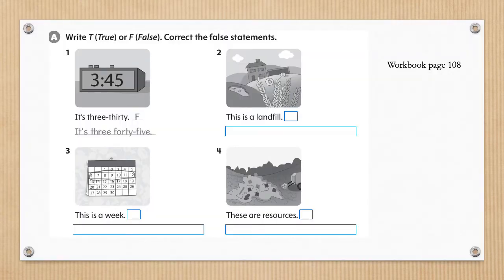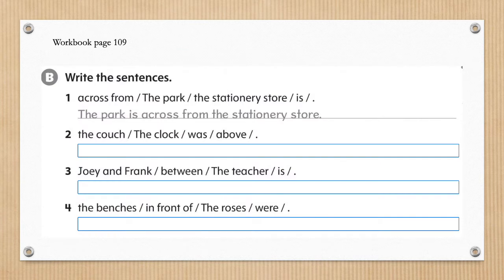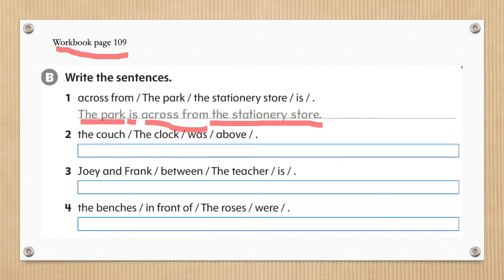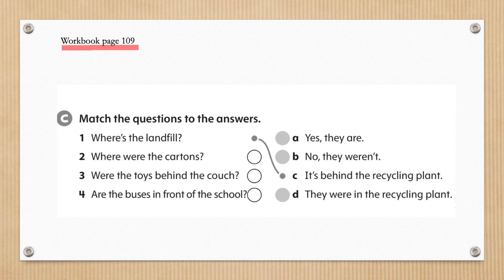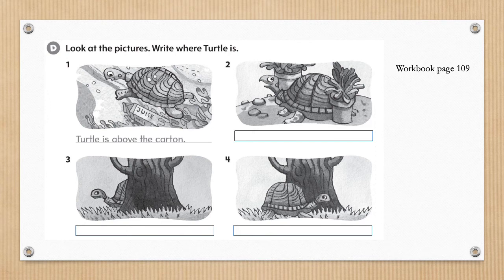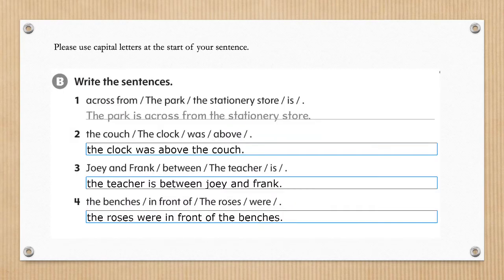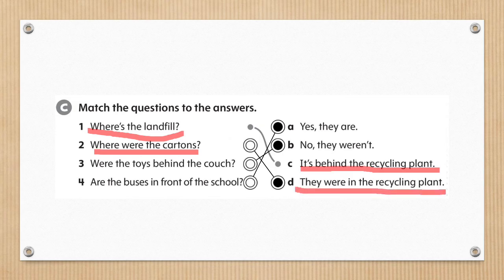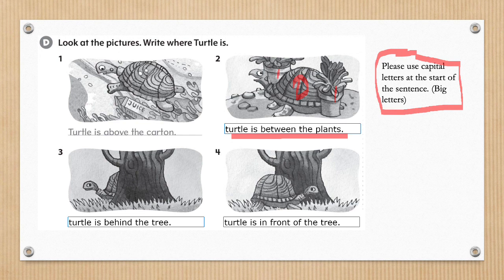EP Grade 2 English Lesson 5